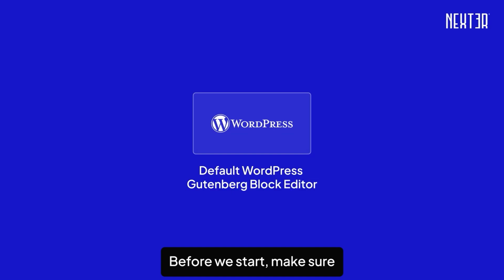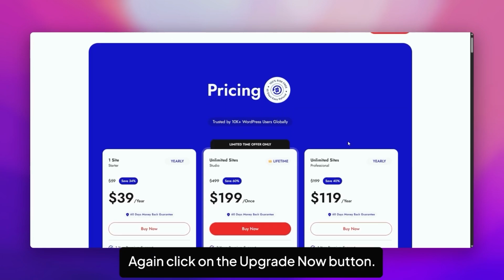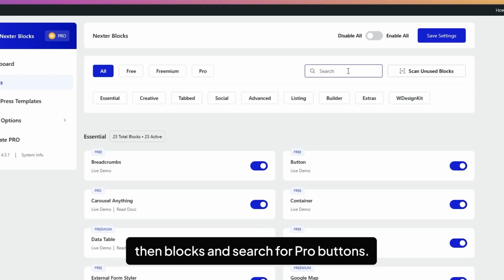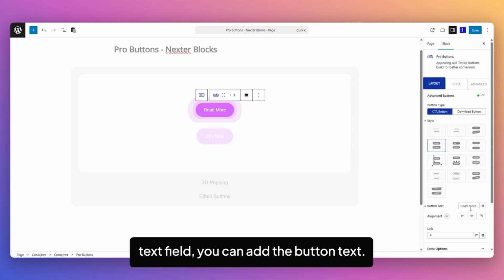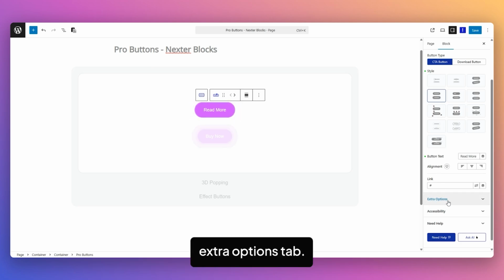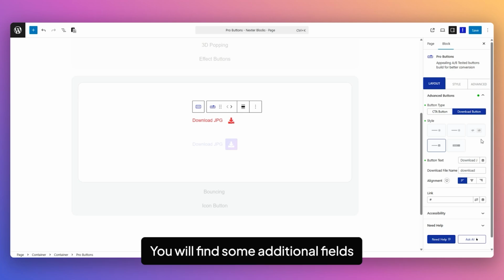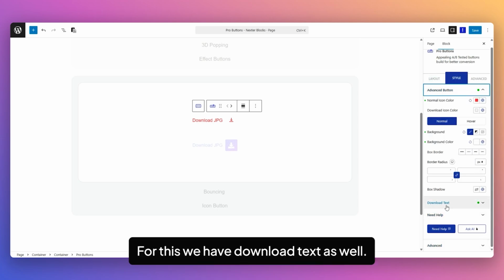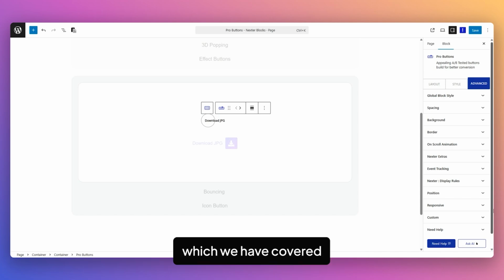How to Add Pro Buttons in WordPress Gutenberg Block Editor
Learn how to add and customize Pro Buttons in WordPress using the Nexter Blocks plugin. This tutorial covers plugin installation, block activation, and full customization using the Gutenberg editor to create stylish, responsive call-to-action buttons.

Timestamps 🕐

00:00 Intro
00:38 Step-1 Install Nexter Blocks Free/Pro version
01:42 Step-2 Activate Pro Buttons block
01:55 Step-3 Customize Pro Buttons block
05:18 Outro

Important Links 🔗